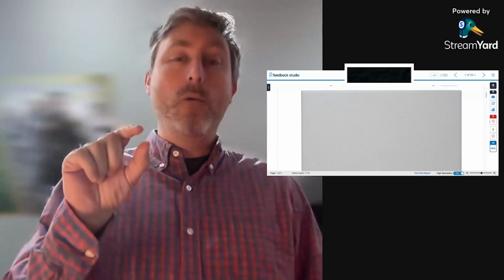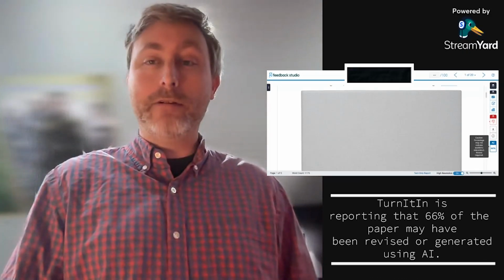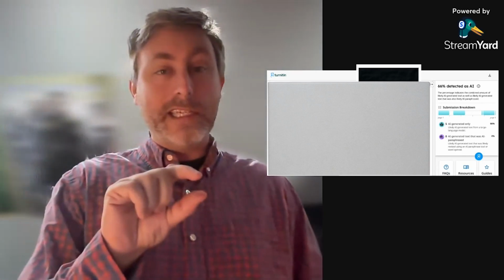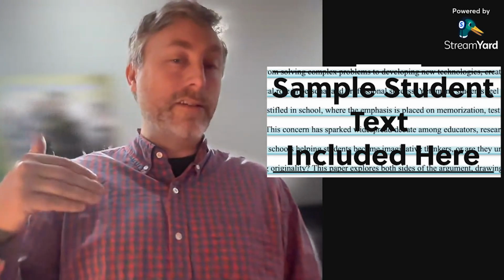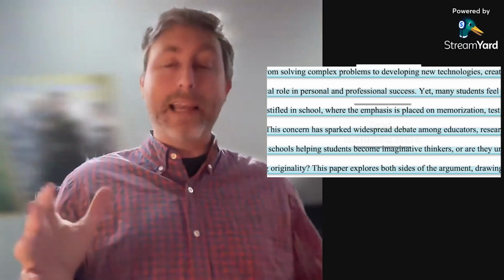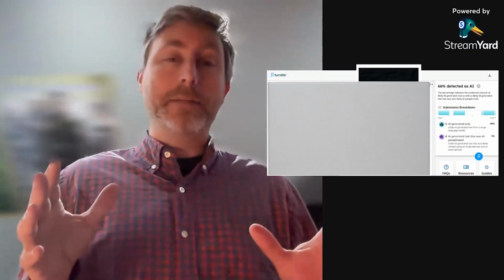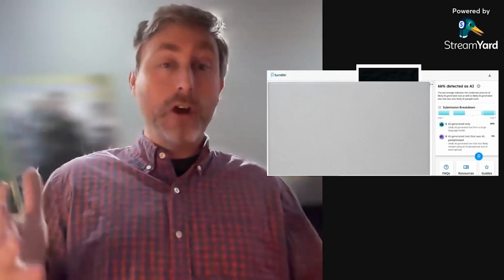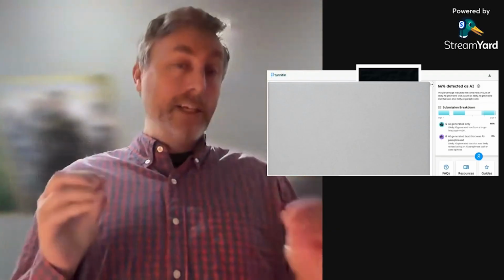Avoiding AI Use